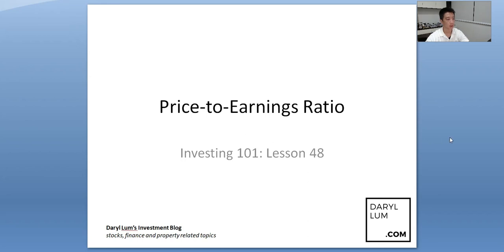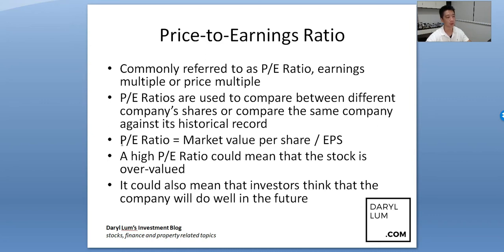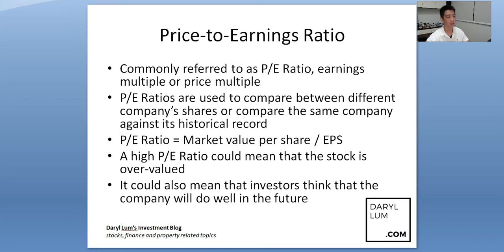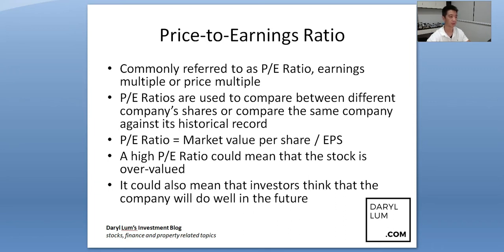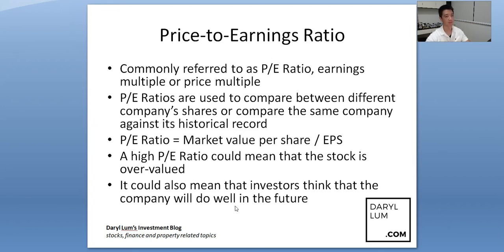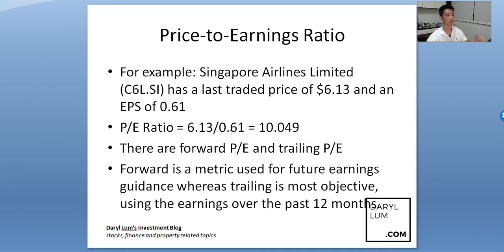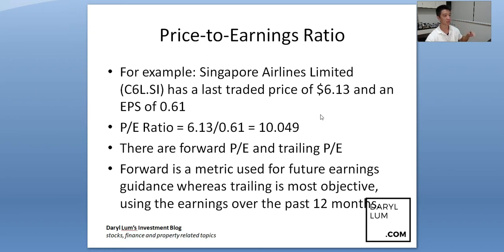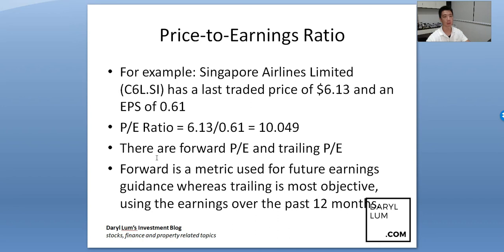Lesson 48: Price to Earnings Ratio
A continuation from lesson 47, Price to Earnings Ratio (P/E Ratio) uses Earnings Per Share (EPS) to better understand if a particular company's share price is valued accurately. P/E Ratio is one of the metrics which is used by most investors to better understand stock market pricing.

Yours Sincerely,
Daryl Lum